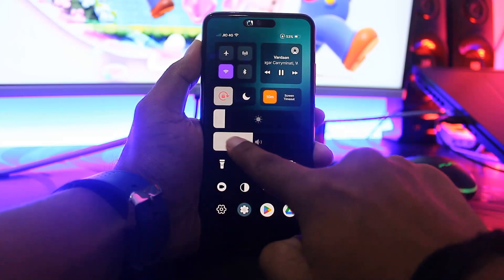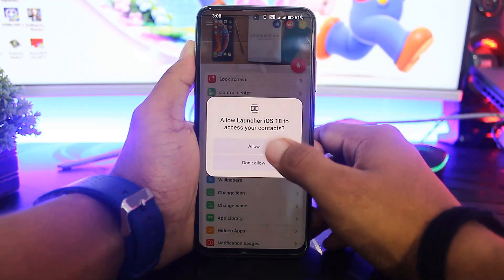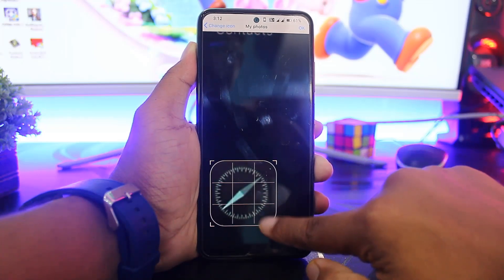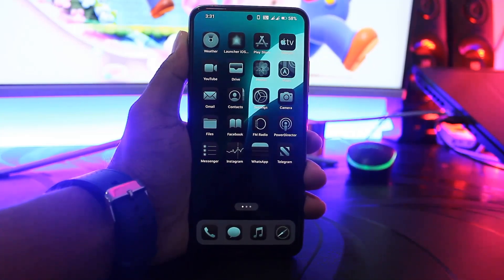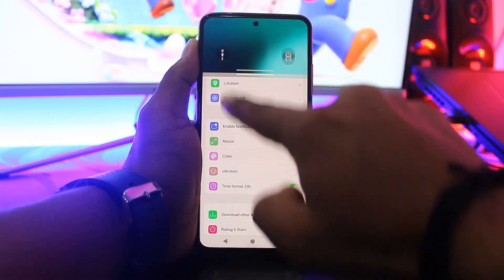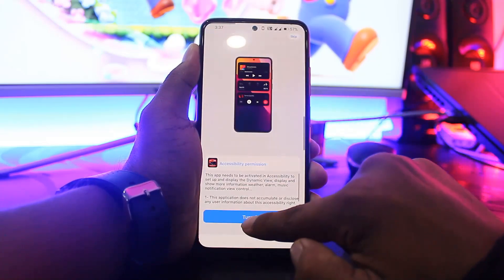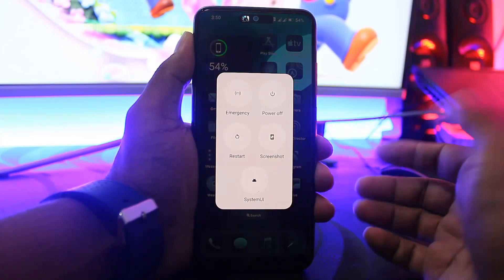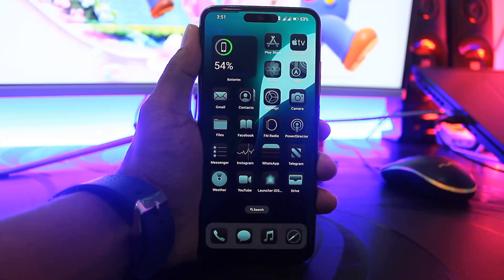iOS 18 Installation & Launcher Without Root & No Apk | Transform Android to iOS 18 | Full Setup